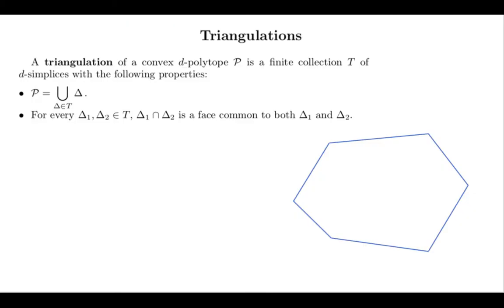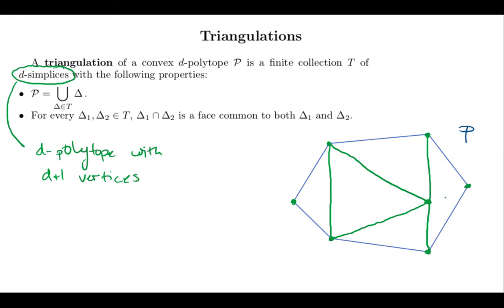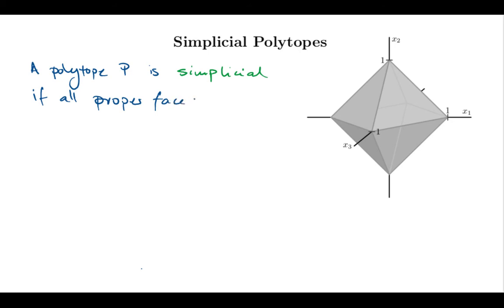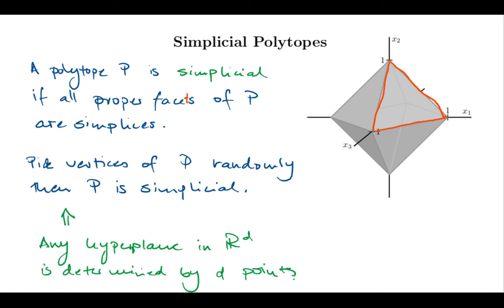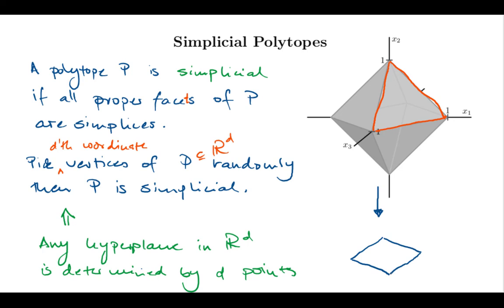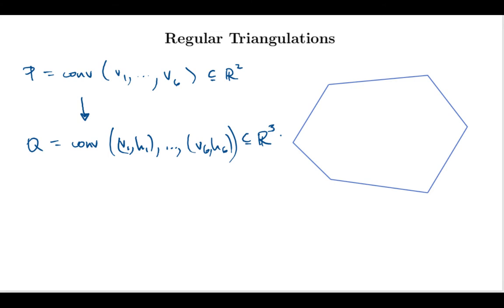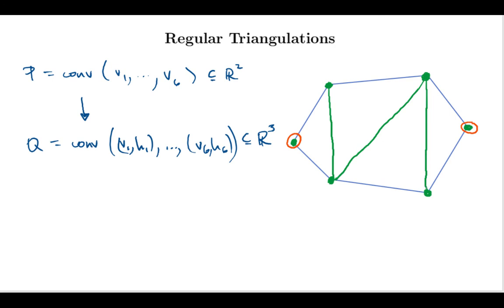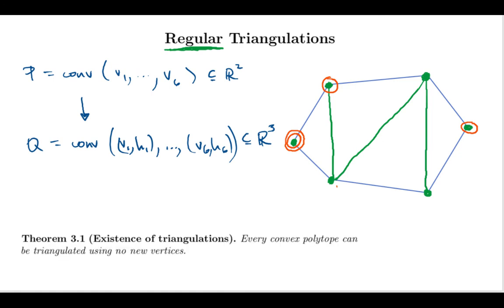3(a). Regular Triangulations